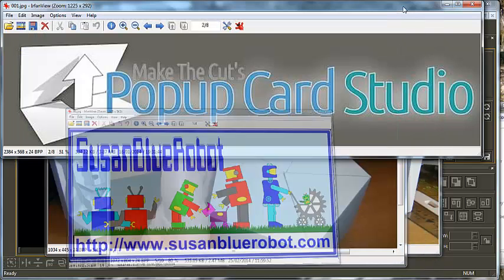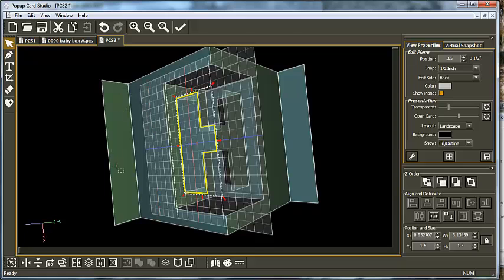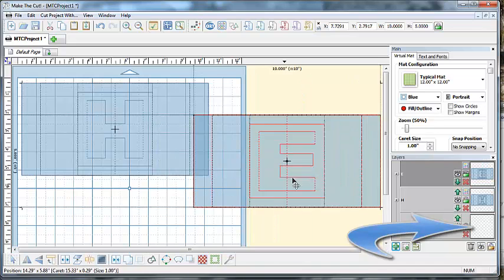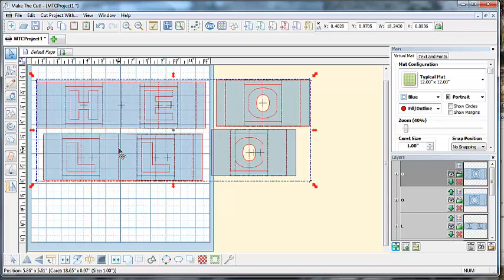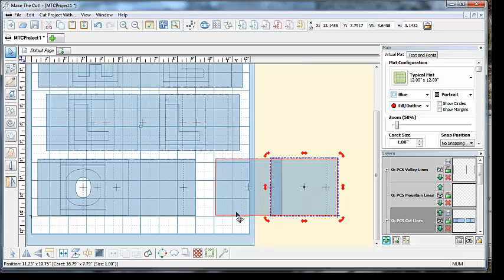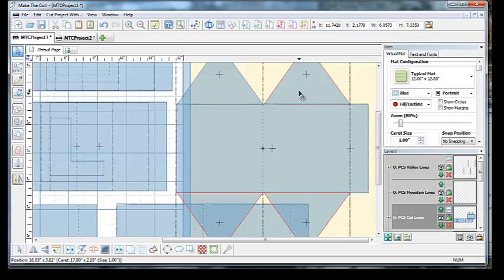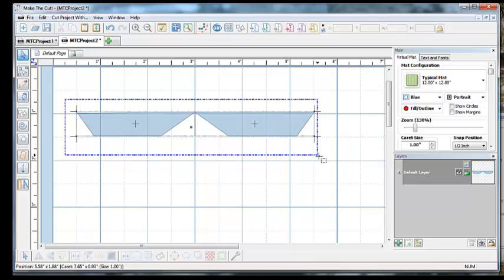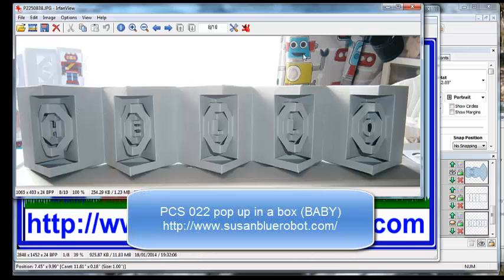PCS 024 5 letter pop up in a box